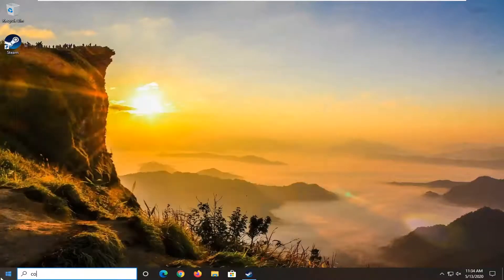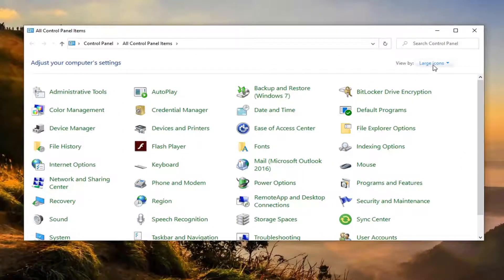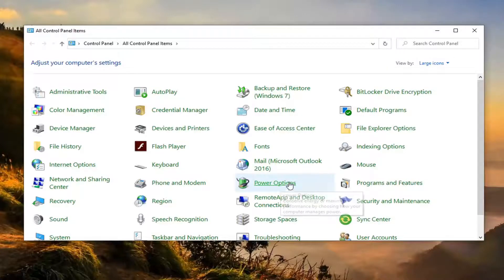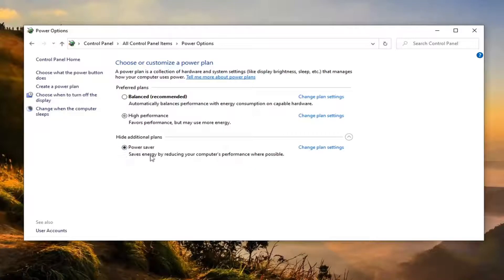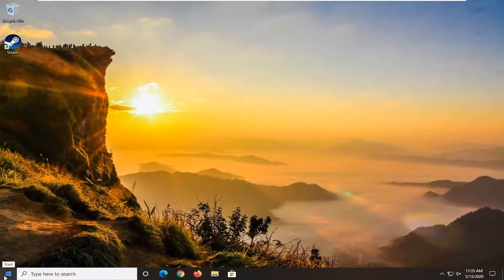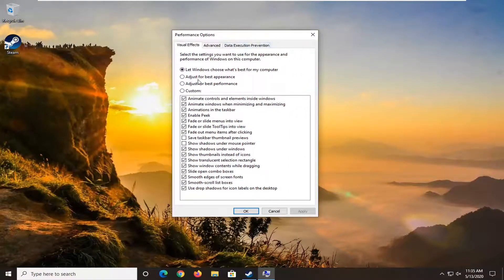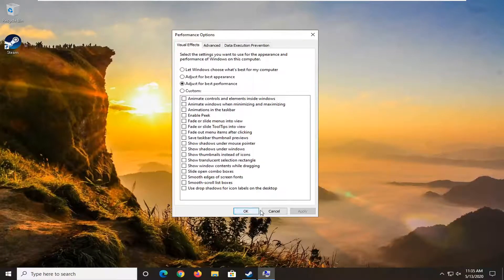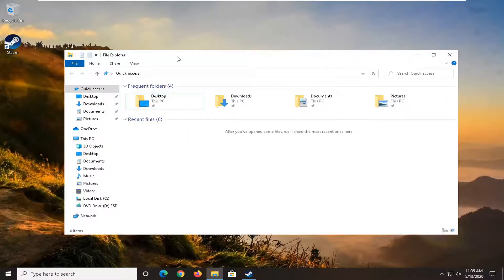Battery Drain in Windows 10 FIX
For Windows-powered portable devices, the battery endurance has always been a touchy subject. Some users were satisfied, others, well, not so much. With Windows 10 Creators Update, the battery life should be improved or at least you’ll get to be more in control over main battery consumers.

If you constantly find your laptop's battery running low before it should, there's a chance that one of the apps you rely on is a bigger power hog than you realize. Fortunately, the Windows Battery Saver utility can show you how your battery usage breaks down.

However, it seems that some users encountered sudden battery leaks or reduced battery life after the upgrade. We certainly hope that some of the upcoming patches will address that. But, while we are at it, there are ways to troubleshoot battery issues and, at least temporarily, resolve battery drains.

While the Chrome browser has a long history of draining batteries, there are other resource hogs that aren't as famous, and this utility will help you find them. Battery saver will also allow you to regulate which apps can be active in the background.

Issues addressed in this tutorial:
battery windows 10
battery windows 10 icon
battery windows 10 plugged in not charging
battery windows 10 not charging
windows 10 battery best performance
windows 10 battery not charging
windows 10 battery drain fix
windows 10 battery not detected
battery time estimate windows 10
battery life extender windows 10

Managing the battery usage is the foremost aspect of an electronic device in order to conserve the performance of the battery and prolong the battery life. Moreover, Windows 10 is constantly upgraded, adding new features that ease the management of battery life. While the constant upgrades seem to significantly improve the battery life overall, some users have reported about battery drain issues. When it comes to battery drains, display brightness and processors are the ones that consume a lot of battery power. Additionally, the complex task that involves hardware processing will eventually drain your battery life.

Before we talk about some solutions to fix these battery drain problem, we suggest you unplug the accessories connected to the system. Also, try to reduce your startup programs and close all the dispensable programs and lower screen brightness that may assist in boosting the battery life. Apart from these tips, you may want to check out the following solutions to elevate the life of a battery.